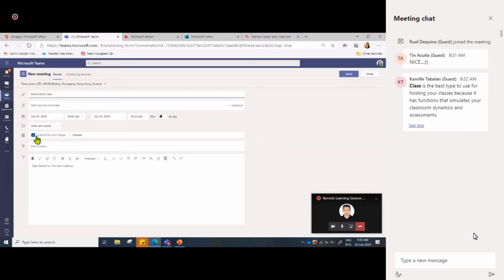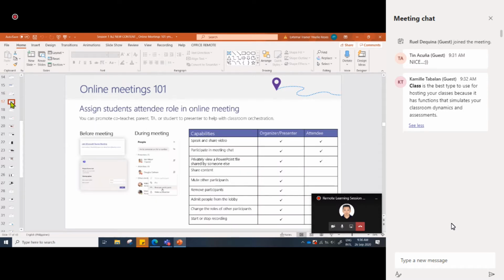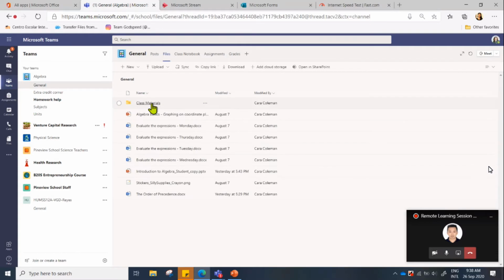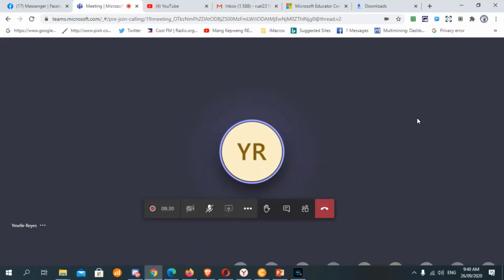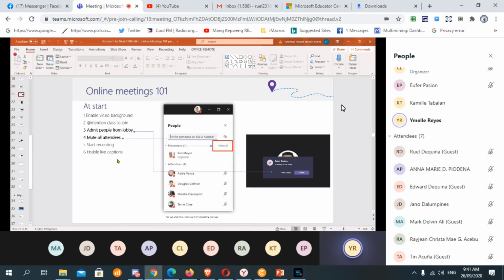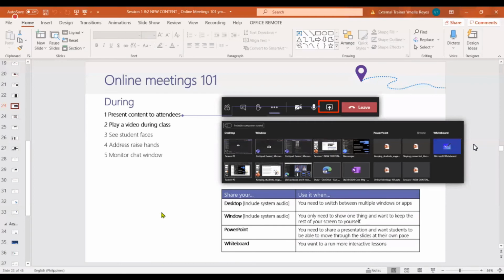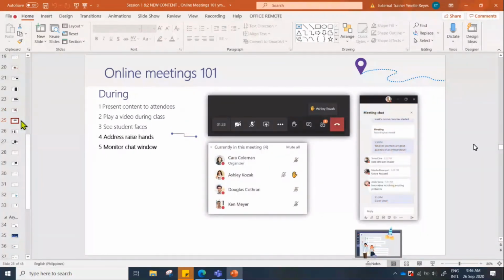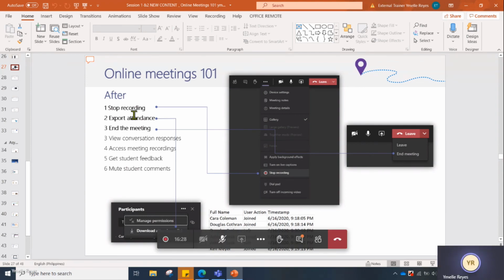Part 1 Team Microsoft Webinar